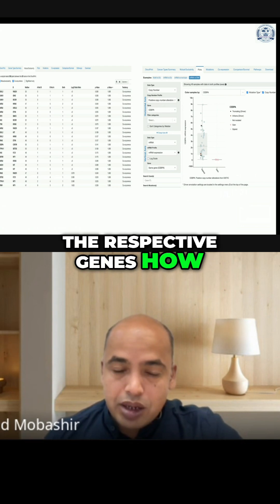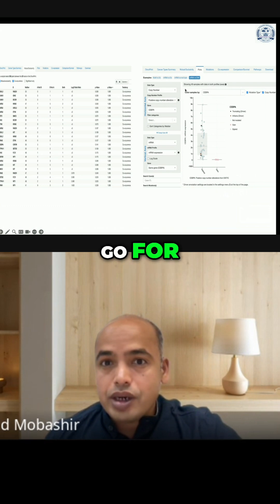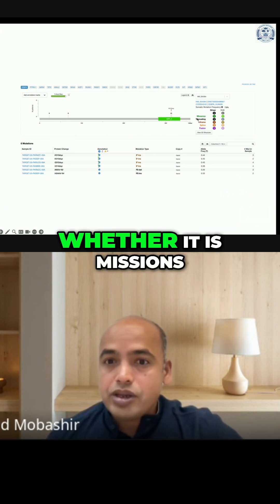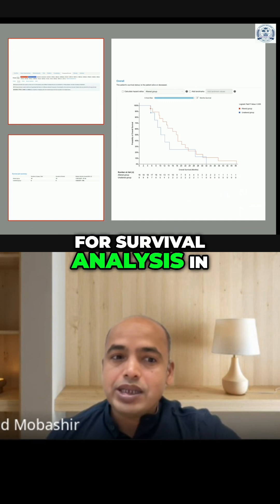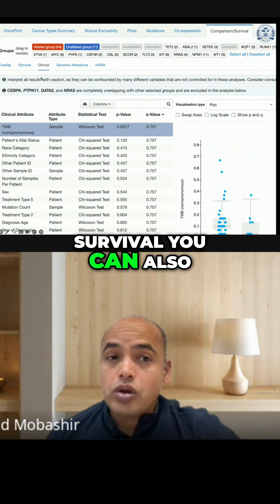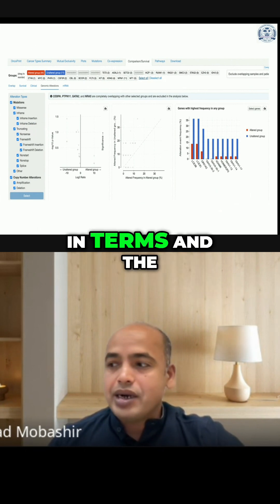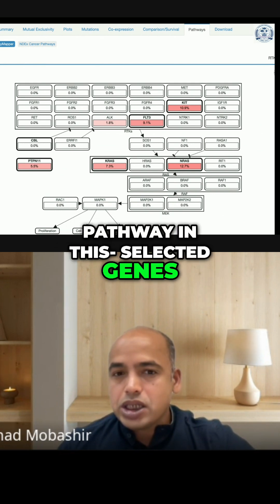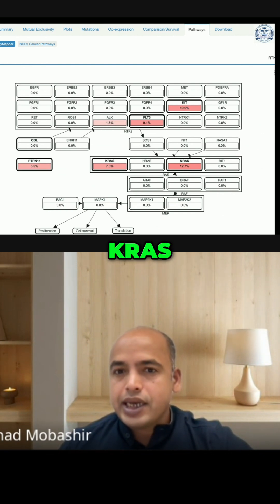Gene Analysis Silencing, Mutations, and Survival Insights